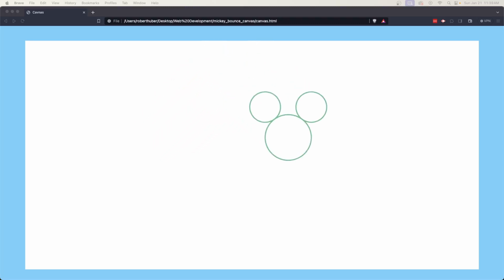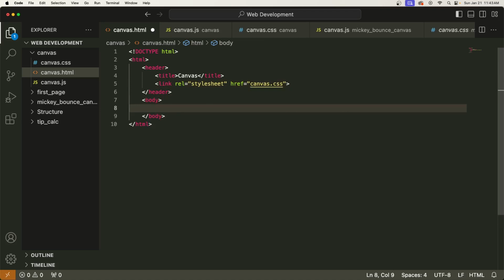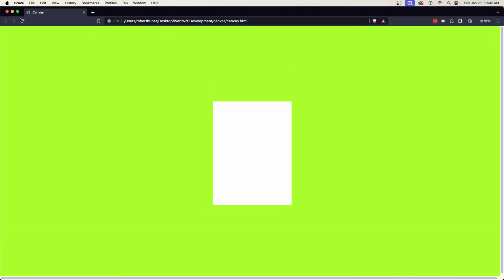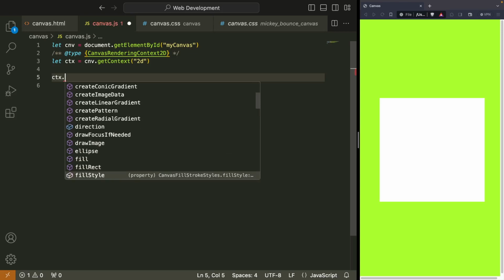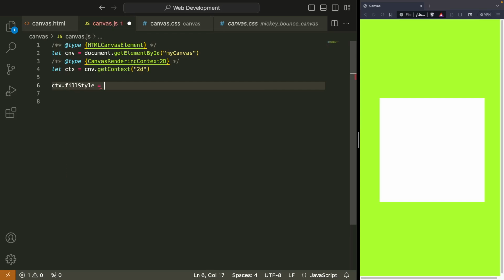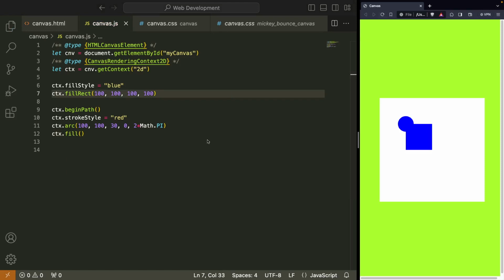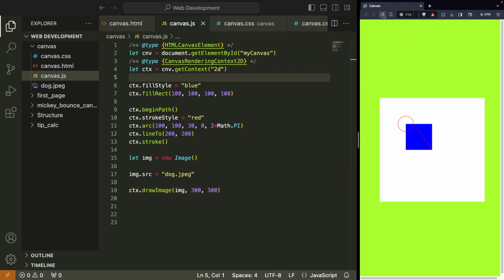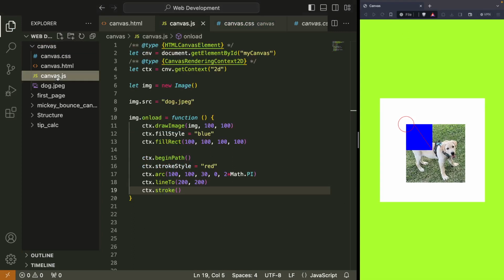Web Development - Canvas